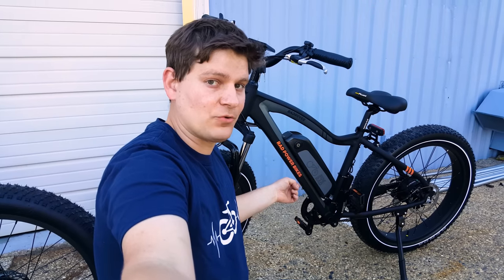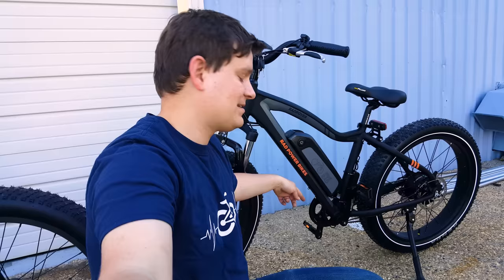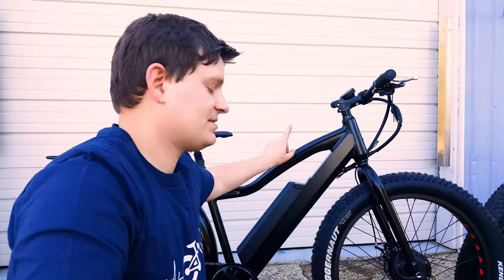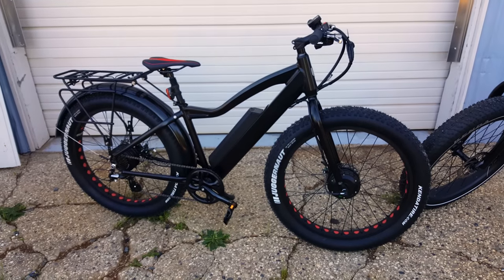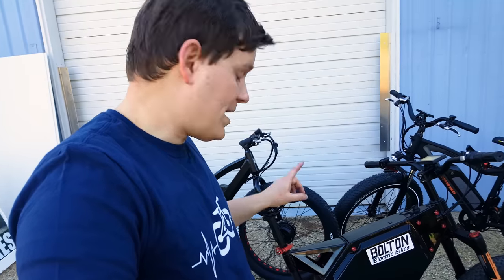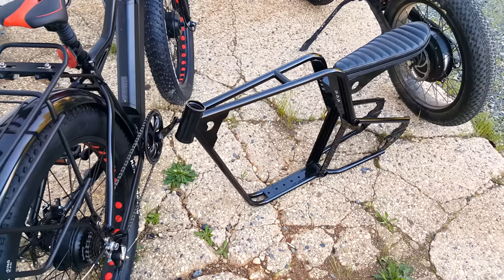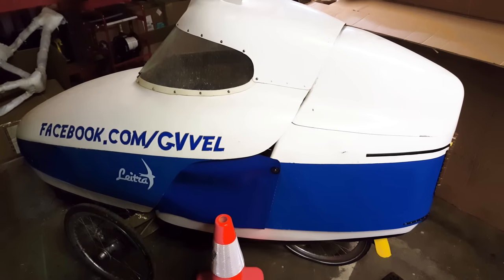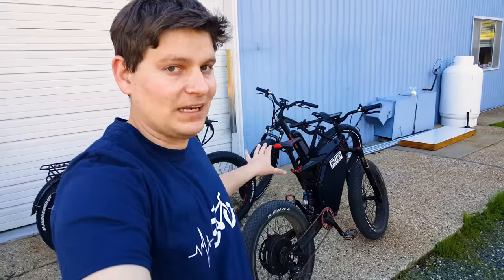8 Upcoming Electric Bike videos you won't want to miss!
Here are some sneak peaks at what's coming up next for Bolton Ebikes!

RadRover Review
Rover vs AWD Fat bike - who will win?
Suspension fork install
Direct Drive vs Geared Hub motor - which one is better?
Hopmod DIY Build
Velomobile???
Mountain Bikes!!!  3 new models and 1 new cargo bike

Want to visit in person? Find us at:
Area 13
117 Neal Street
Suite B